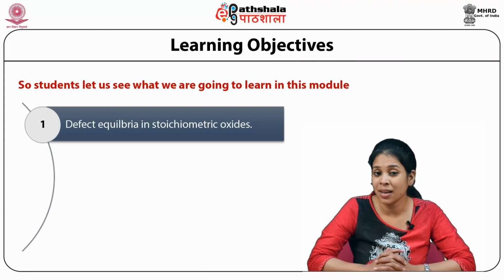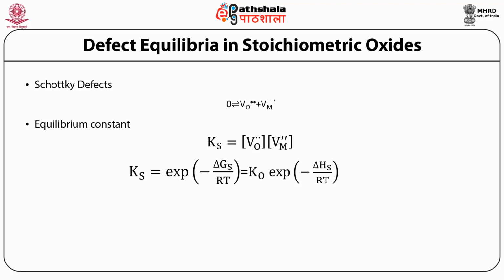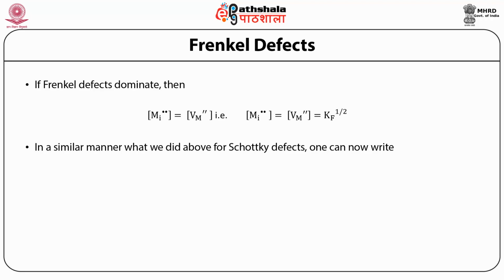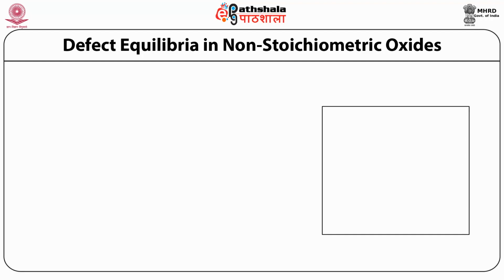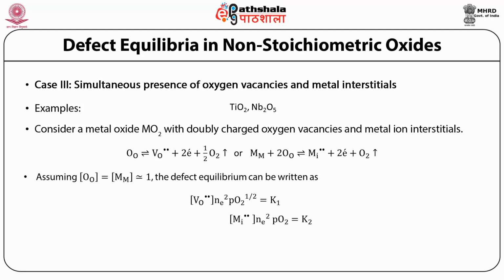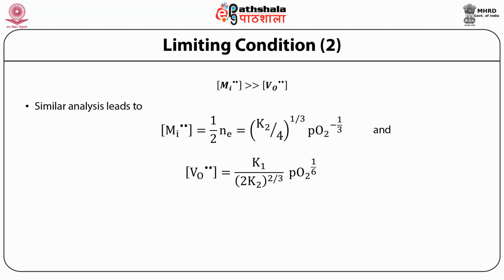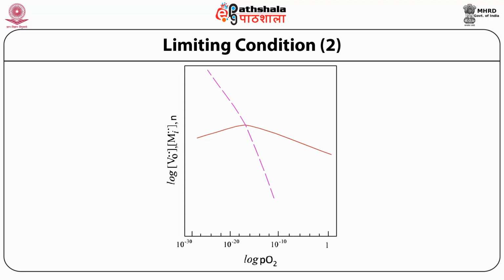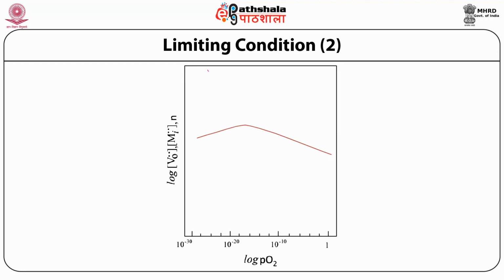Materials Science P05 M-4.3 Defect Chemistry and Defect Equilibria III